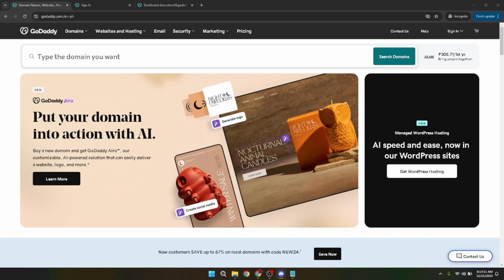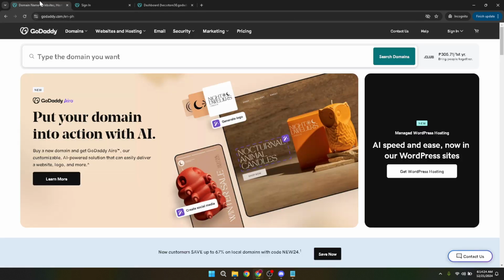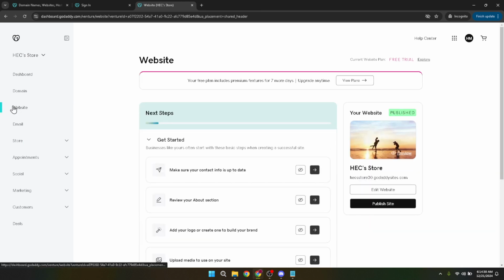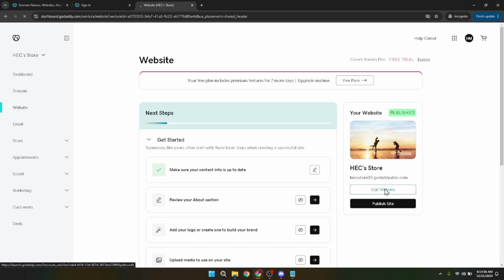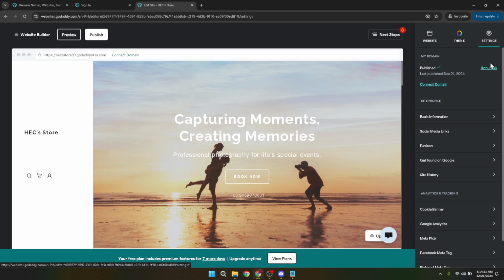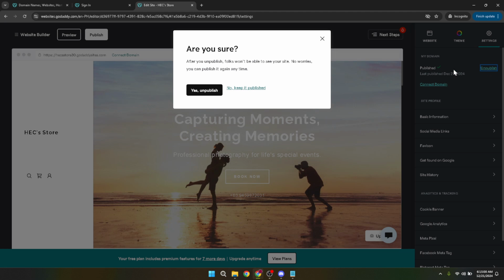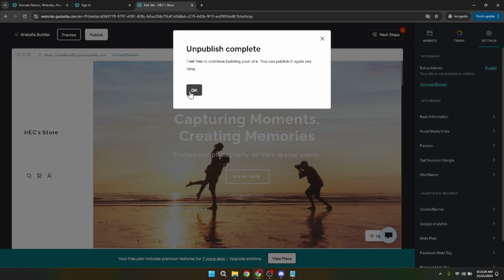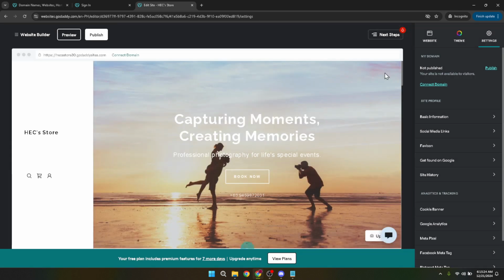How to Delete Godaddy Website but Keep Domain (Full 2024 Guide)